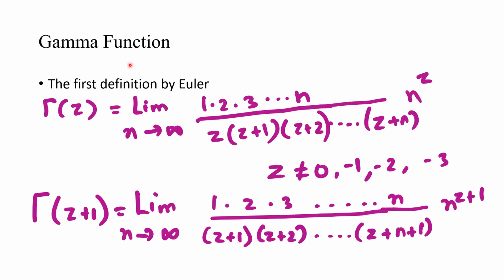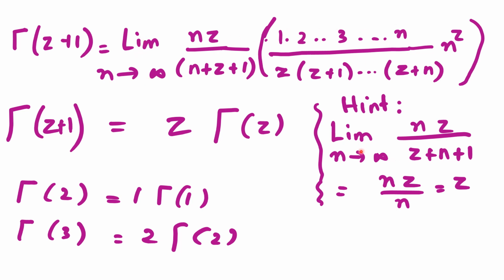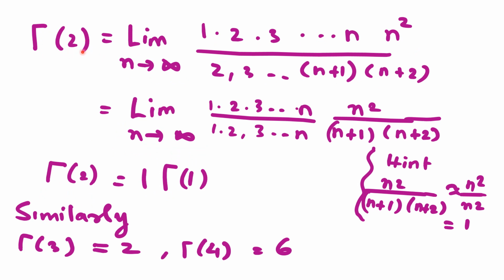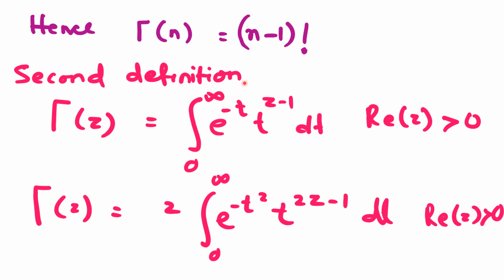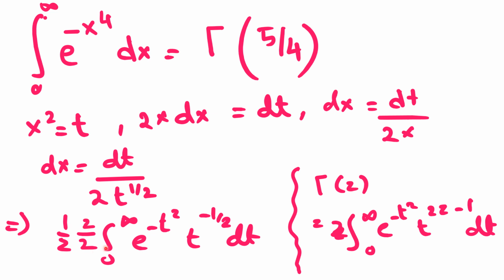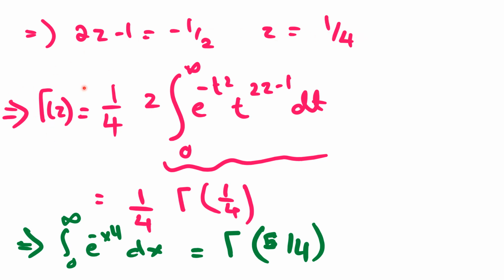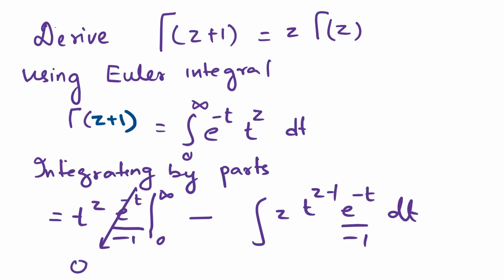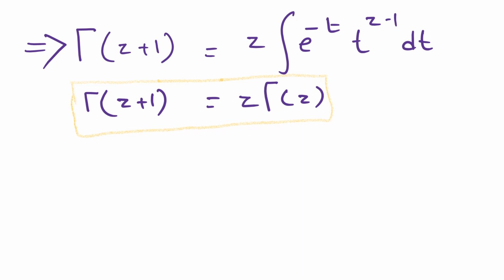Introduction to Gamma Functions (MSc Physics Course)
Gamma function introduced by  Swiss Mathematician Leonhard Euler has tremendous applications in the field of mathematics and physics.